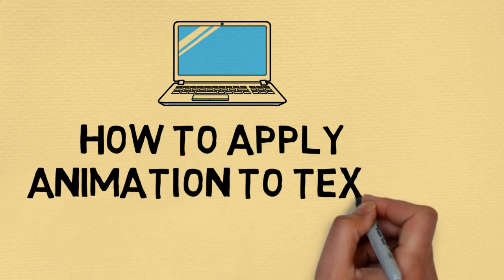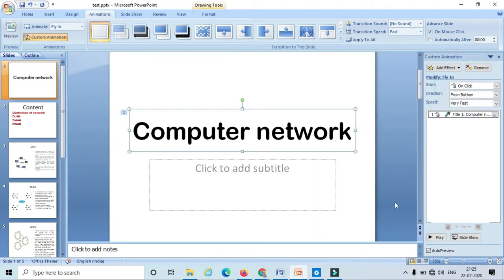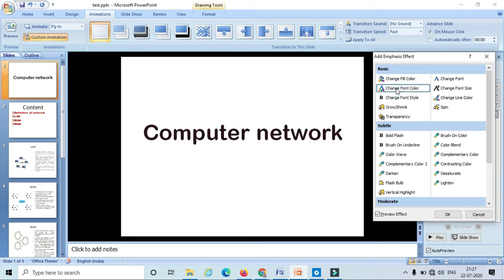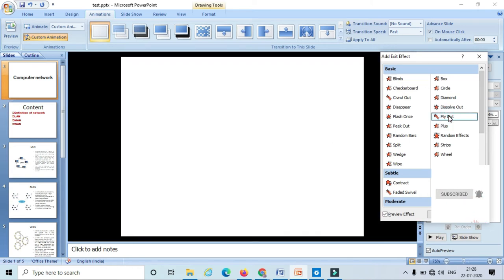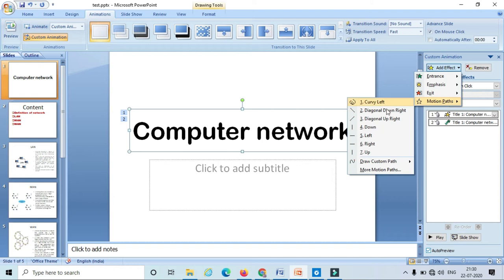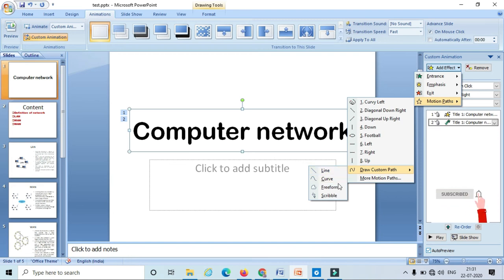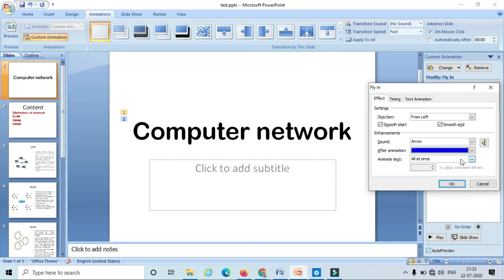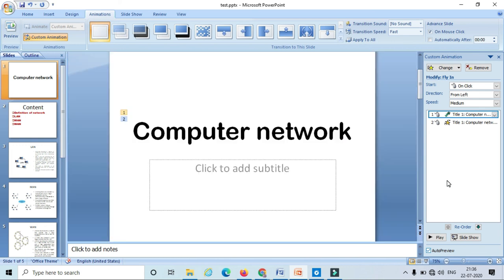Text Animation in PowerPoint tutorial part 3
In this video you will learn how to animate text using animation effect.Animations effects includes entrance effect,emphasis effect,exit effect and draw motion path animation effects.

2 What does what in your computer? Computer parts Explained?
3 Types of Operating System (Batch, Distributed, Time Sharing, Real Time) Computer Awareness
4 Types of Computers - Super Computers to Wearables!!!
7 MS Word Insert Menu | How to Insert Table | Complete Design & Layout Tab of table in detail
8 Microsoft Word 2007 & 2010 - Home Menu | complete | Home Tab | Video | Lecture |home tab in ms word
9 Install a Printer using Windows 10|How to Install a Printer Without The CD/DVD Driver
14 how to set photo on pendrive|How to Change Drive icon of Pendrive
19 How to create New Folder in Windows 10 on Desktop (Rename, Delete,search)
21 How To Create Gmail Account 2020|How to Create a Gmail Email Account without mobile number
23 Google Files - How to use Google Files - Google Files Tips and Tricks 2020|alternative of share it
24 Computer Ports and Connectors on Front and Back side of CPU Uses and Functions